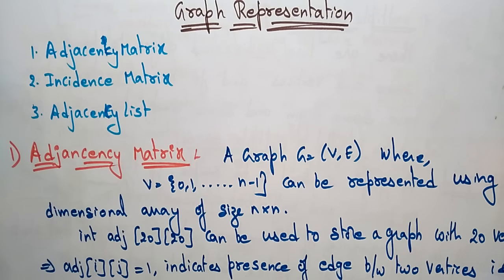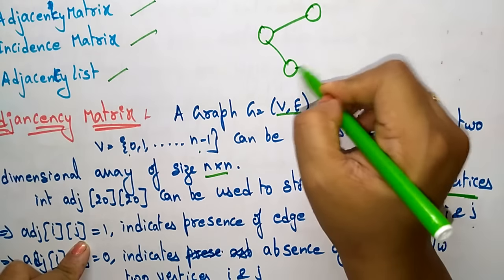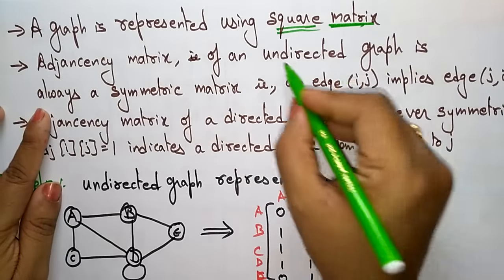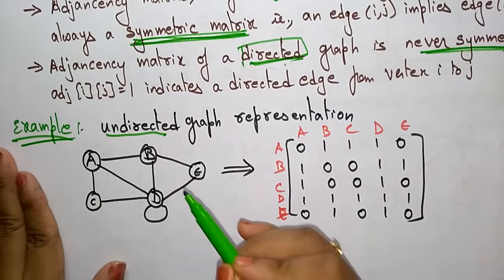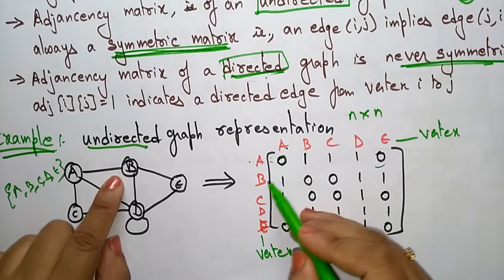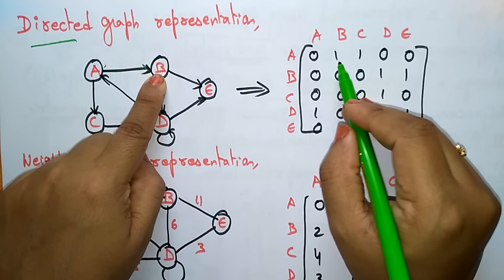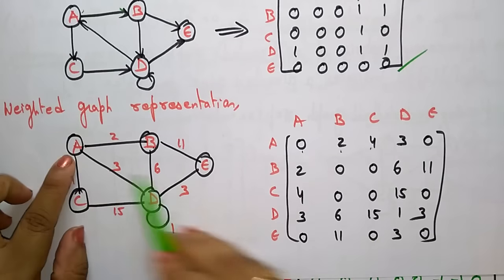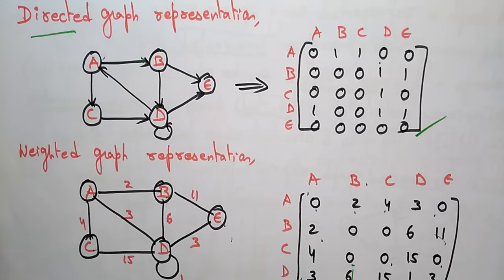Adjacency Matrices | Example | Graph representation | Data Structures | Lec-47 | Bhanu Priya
Adjacency Matrices : Graph representation in data structure in English